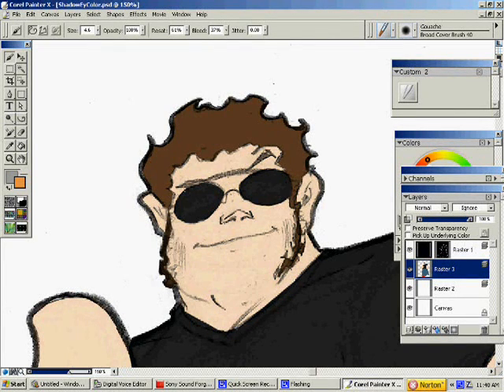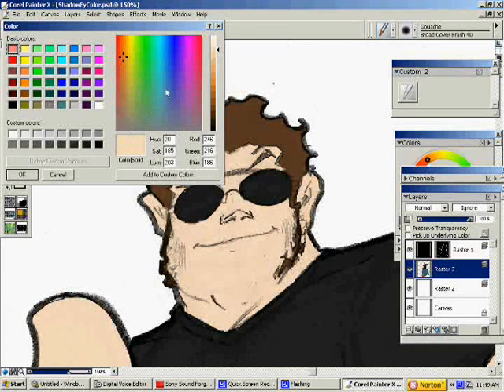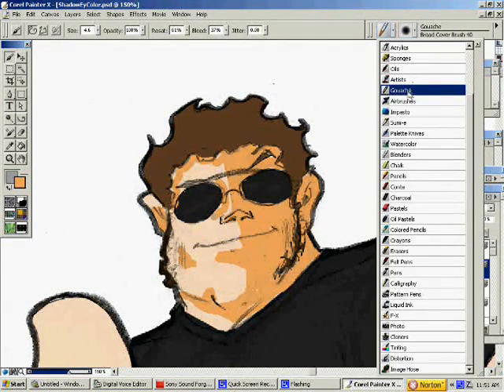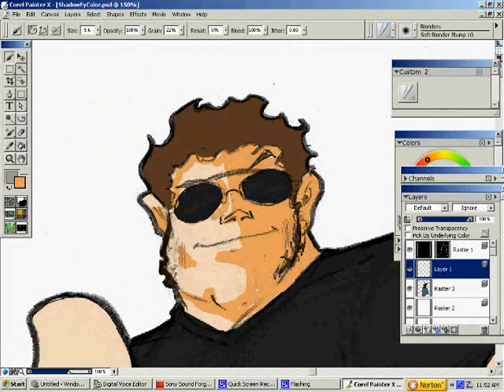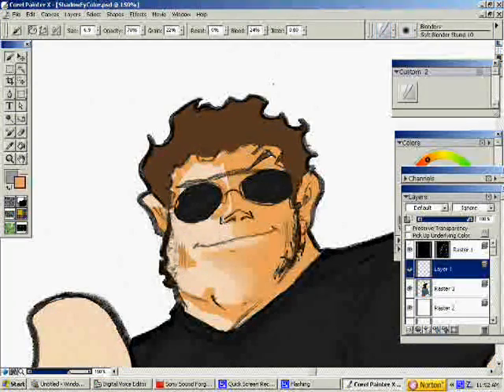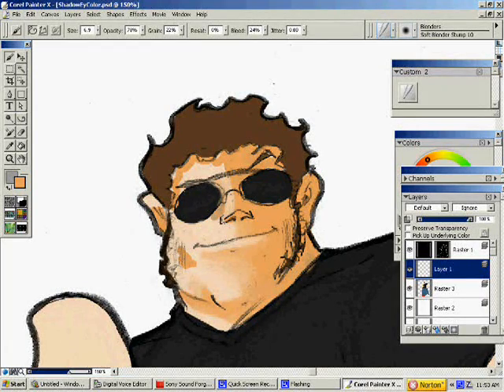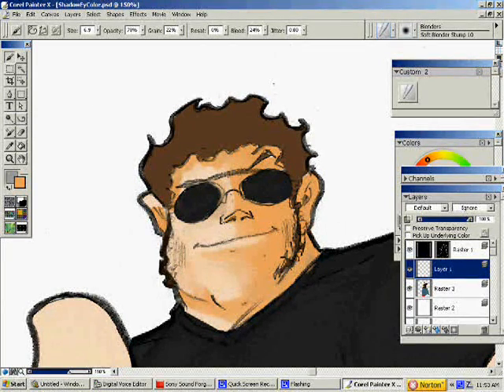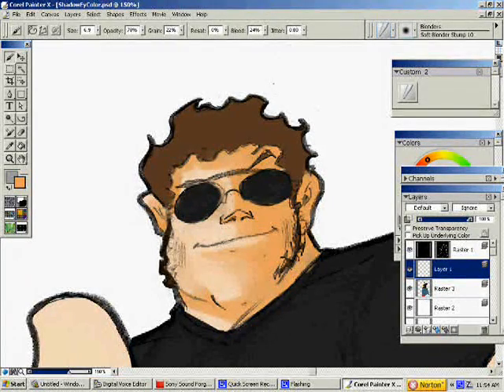PSP and Painter Basic Color Tutorial 3-4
this is the Third of basic color tutorials in painter and paint shop pro 10